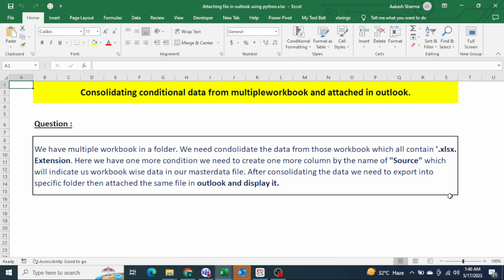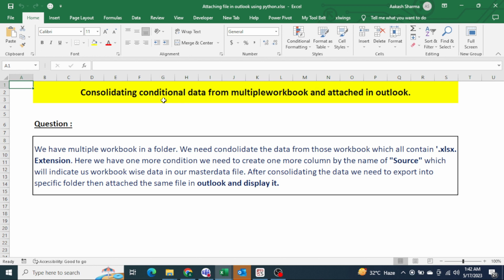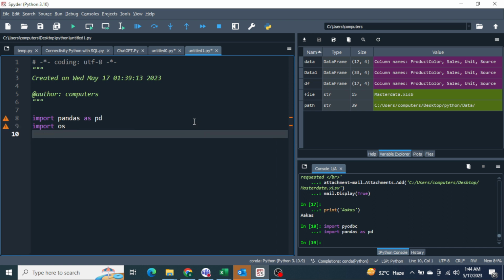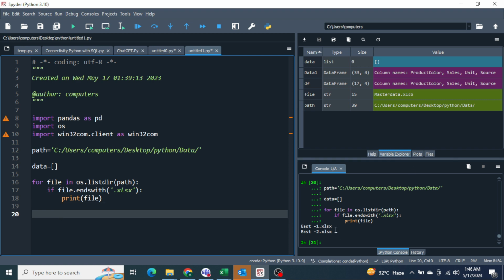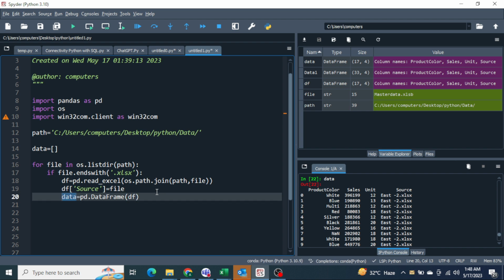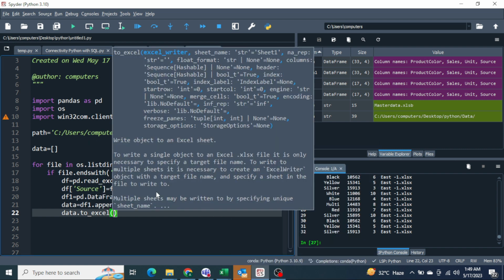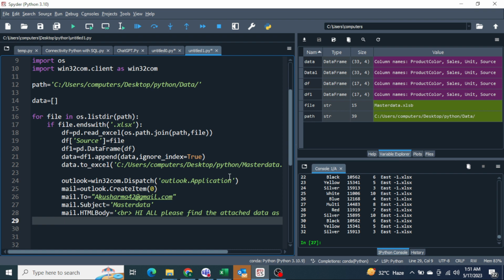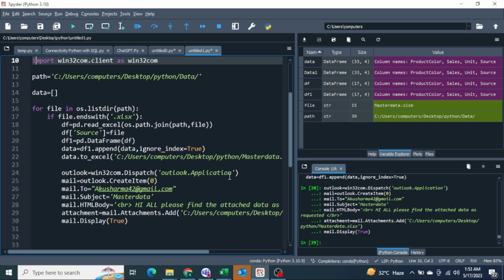How to connect python with outlook to Automate the report.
HI All,

In this video I have told about how we can work with Python with outlook by attaching attachment and Display the same on screen these things we have done in just few line of PYTHON Code.

If you thing still something needs to be done please let me know on below mail

Python Code

import os
import win32com.client as win32com
path='C:/Users/computers/Desktop/python/Data/'
data=[]
for file in os.listdir(path):
    if file.endswith('.xlsx'):
        df=pd.read_excel(os.path.join(path,file))
        df['Source']=file
        df1=pd.DataFrame(df)
        data=df1.append(data,ignore_index=True)
        data.to_excel('C:/Users/computers/Desktop/python/Masterdata.xlsx')

        outlook=win32com.Dispatch('outlook.Application')
        mail=outlook.CreateItem(0)
        mail.Subject='Masterdata'
        mail.HTMLBody='br HI ALL please find the attached data as requested /br'
        attachment=mail.Attachments.Add('C:/Users/computers/Desktop/python/Masterdata.xlsx')
        mail.Display(True)